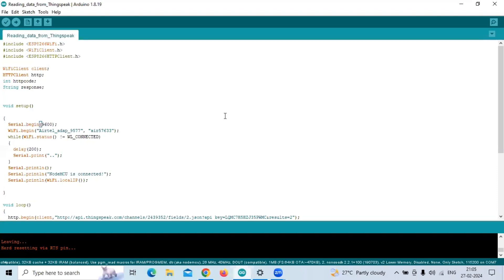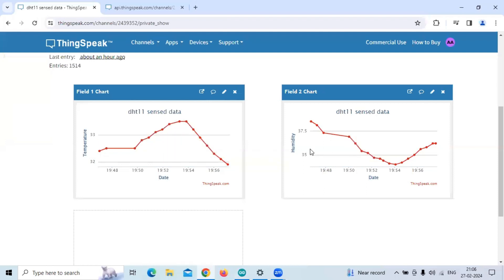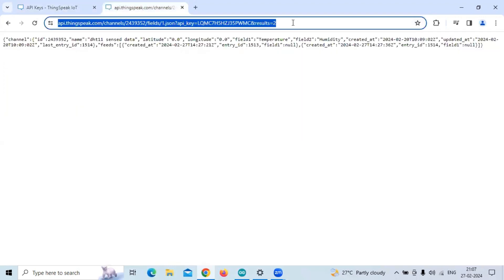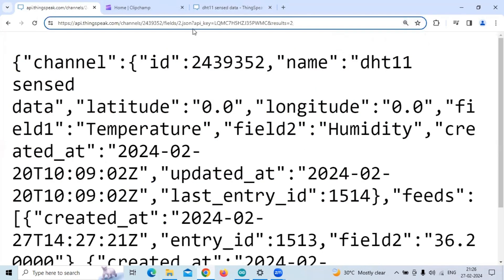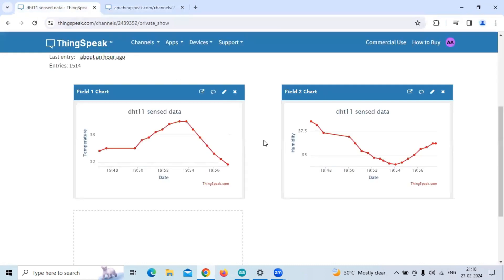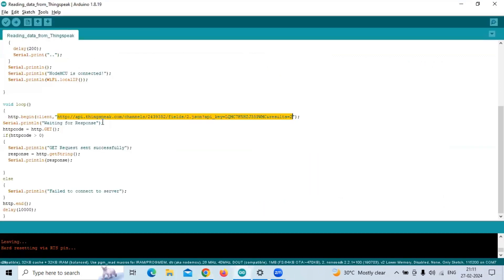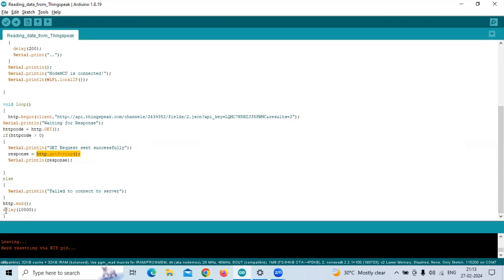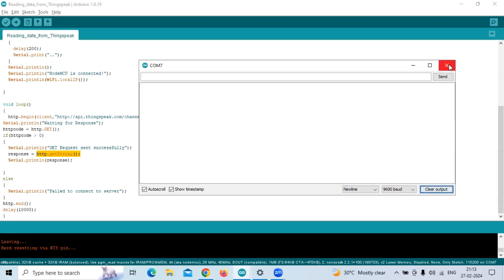Read data from Thingspeak cloud and print data on serial monitor using NodeMCU.